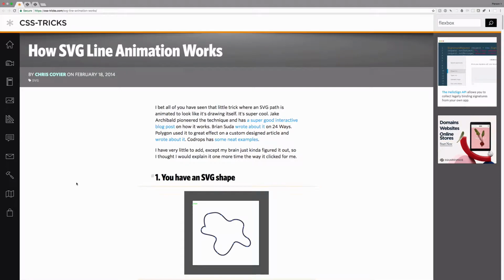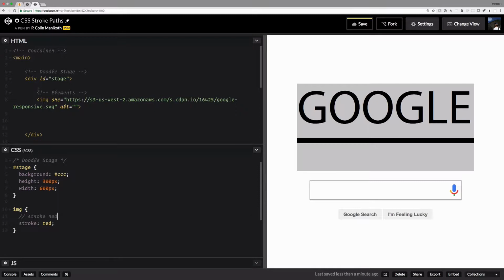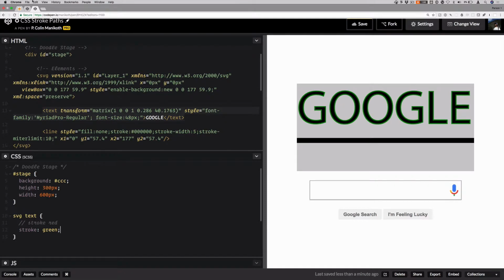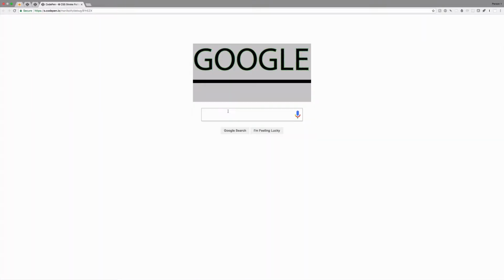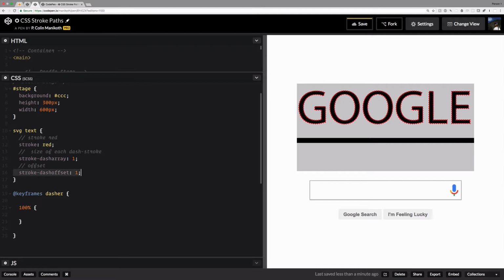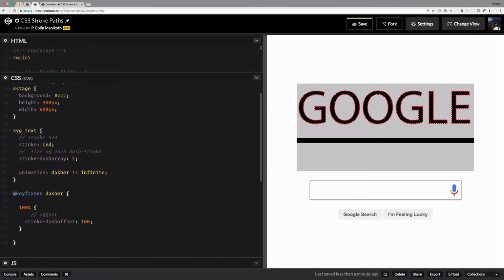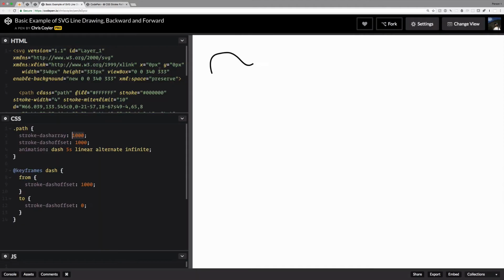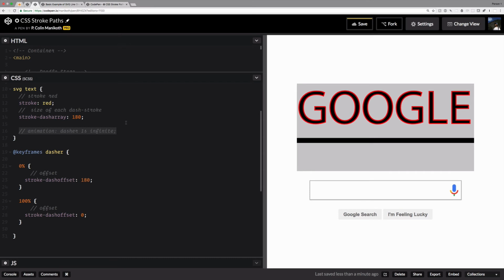SVG Stroke Animation w/ CSS